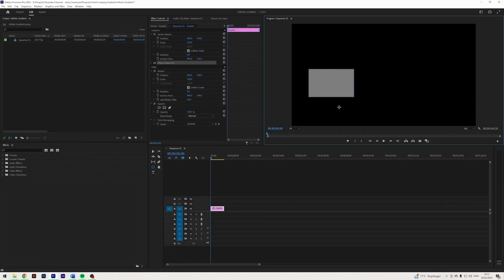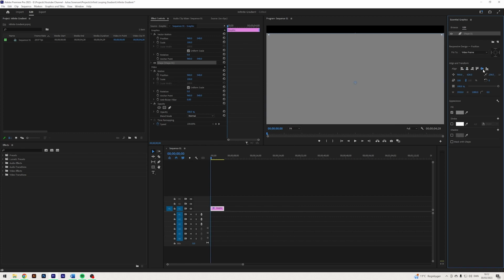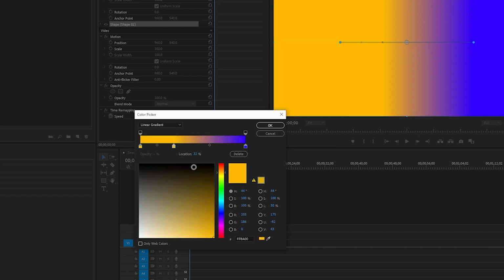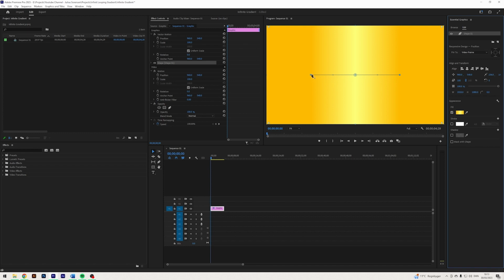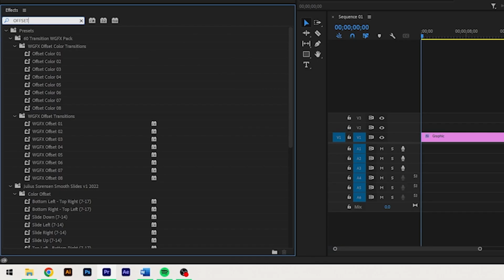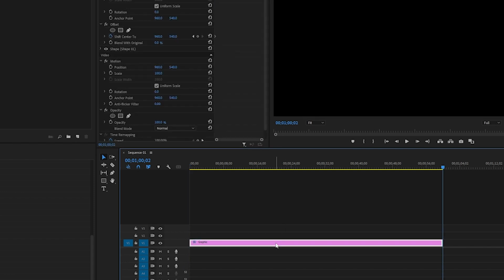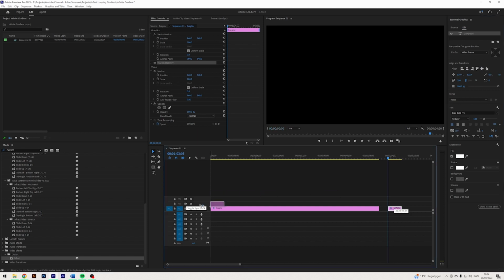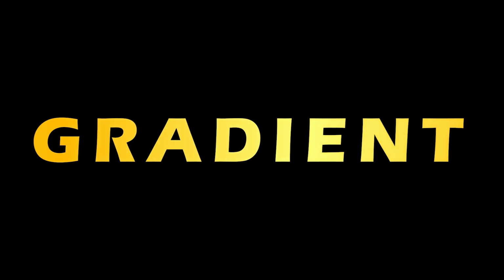Quick 2-Minute Guide: Infinite Looping Gradients in Premiere Pro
Elevate your video editing skills with this quick 2-minute Adobe Premiere Pro tutorial on creating infinite looping gradients! Learn how to make your motion graphics truly stand out with this seamless effect.

🔹 Timestamps:
00:00 - Intro
00:10 - Creating a Gradient
01:07 - Looping the Gradient
01:34 - Applying the Gradient to text
01:59 - Use cases for Infinite Looping Gradients
02:15 - Outro